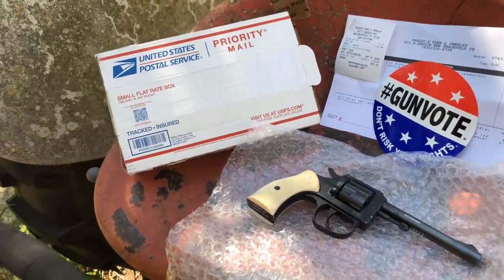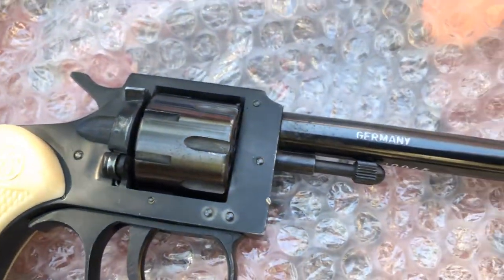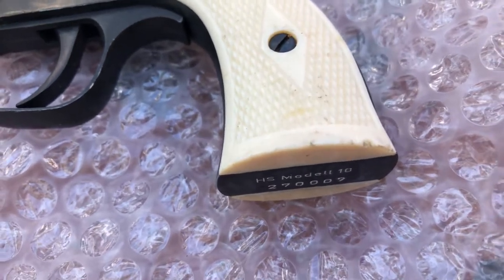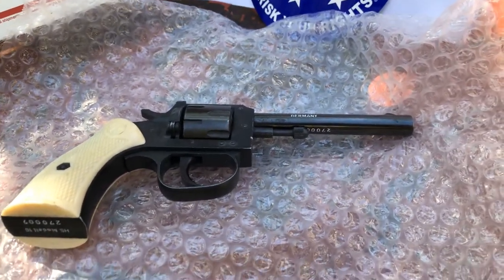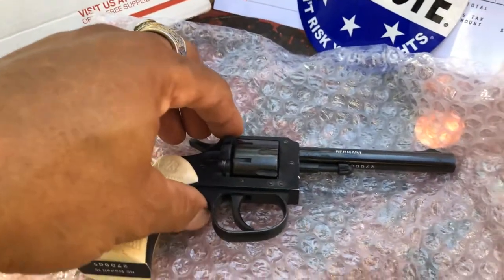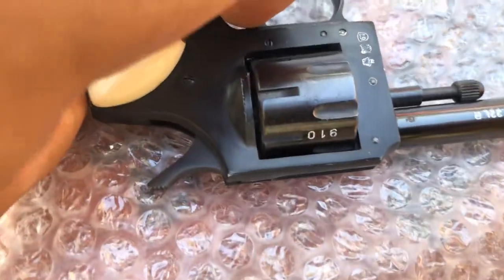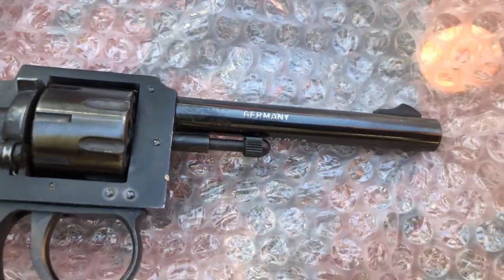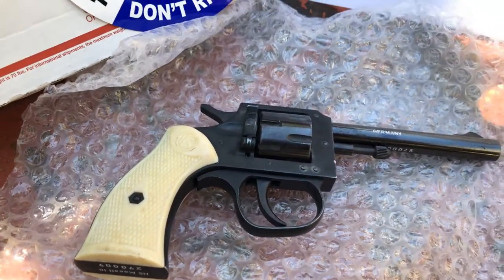Herbert Schmidt HS model 10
Herbert Schmidt HS model 10 in .22lr found online on gunbrokers,purchased last month for my sons 20th birthday,shoots great but what a hard trigger pull double action only.